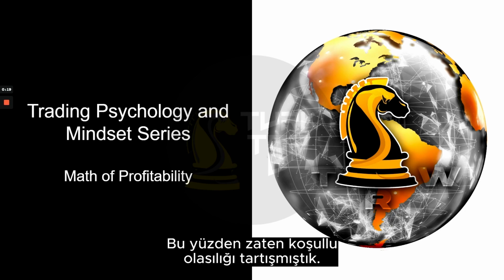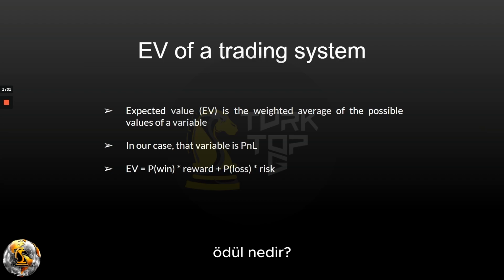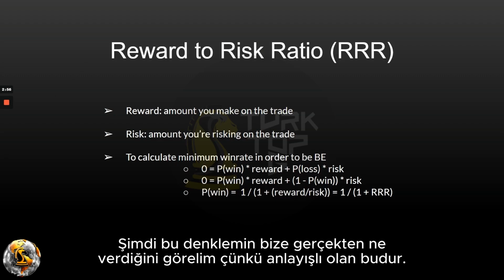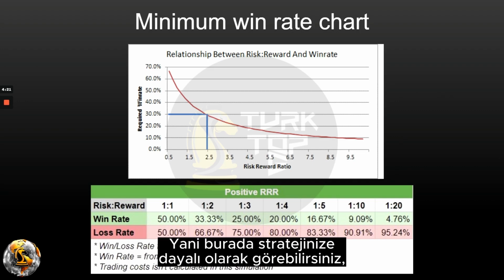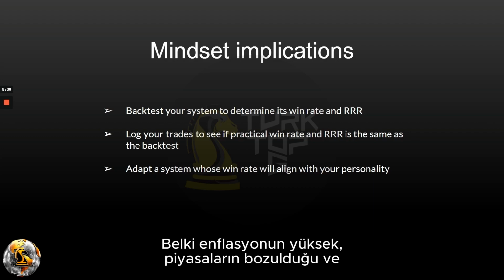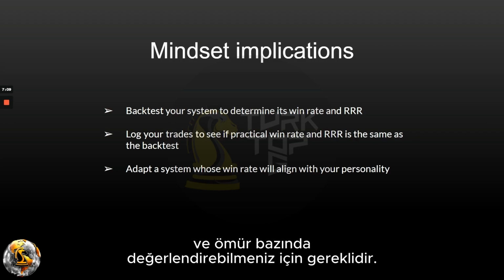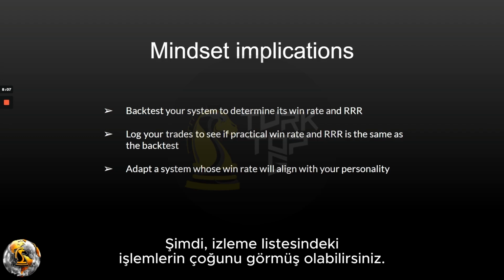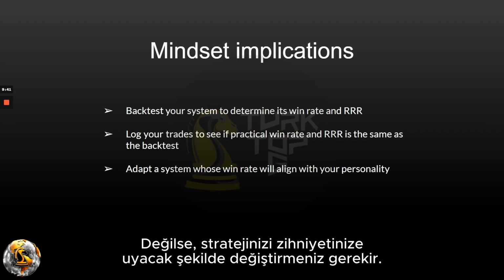5 Kârlılığın Matematiği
5 Kârlılığın Matematiği